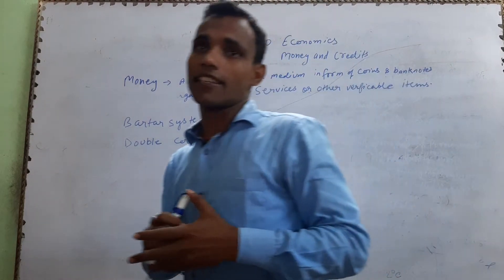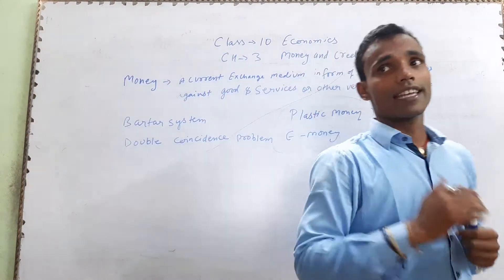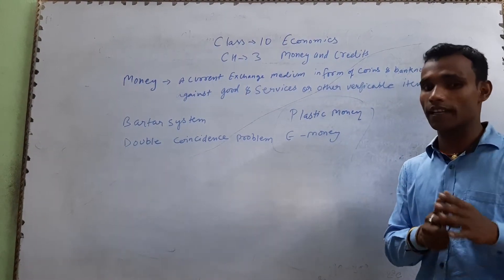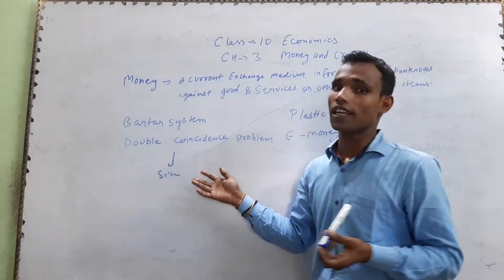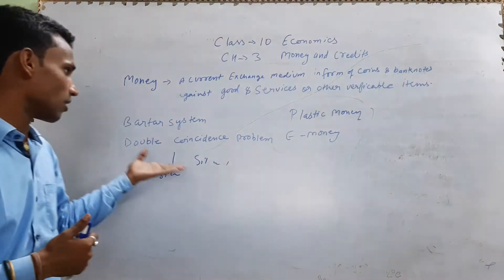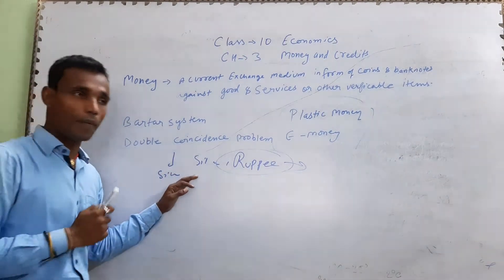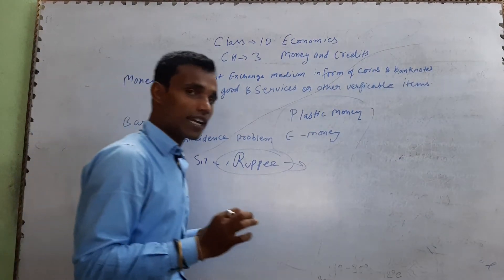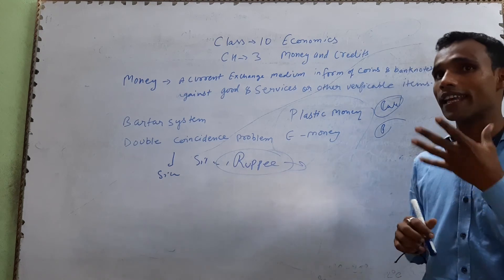Economic Class-10 Ch-3 Money and Credits